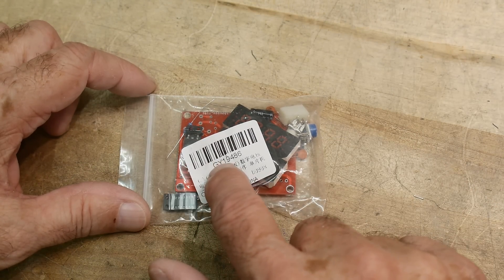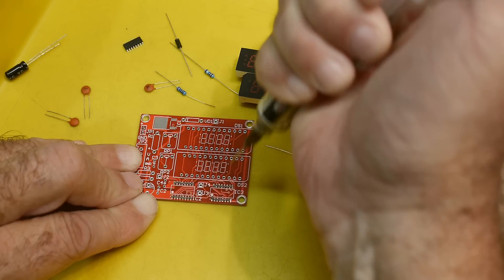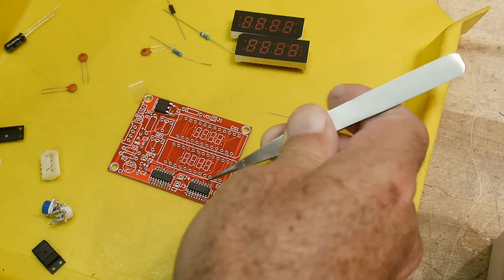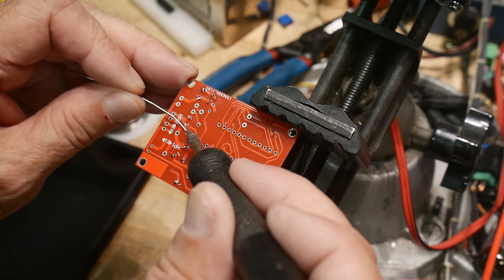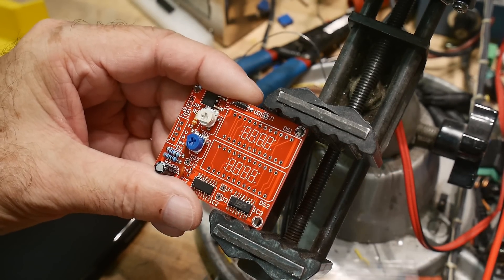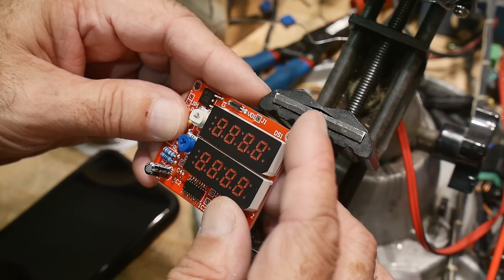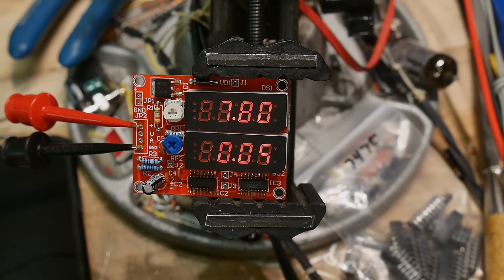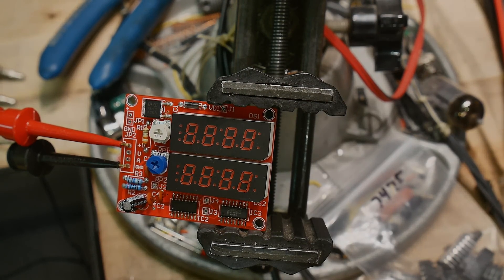#1324 Volts + Amps = Magic Smoke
Episode 1324
Chinese kit time